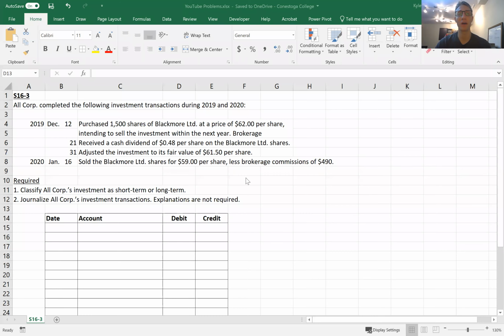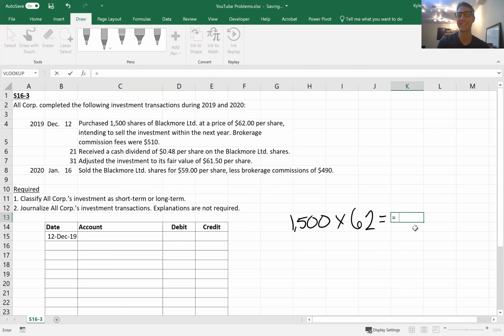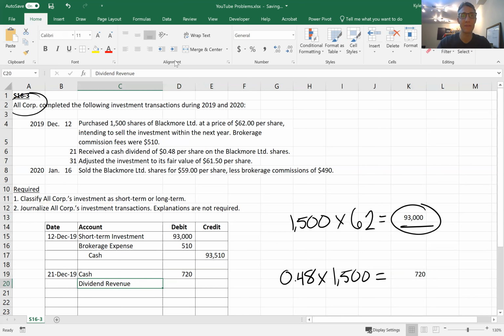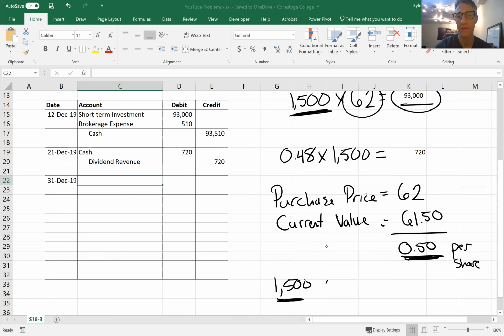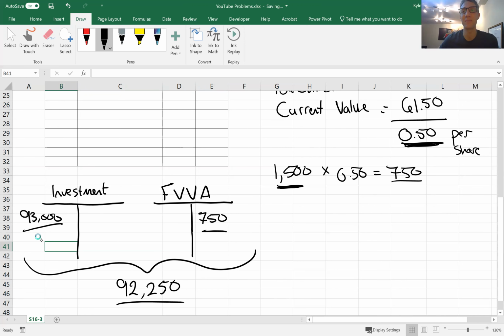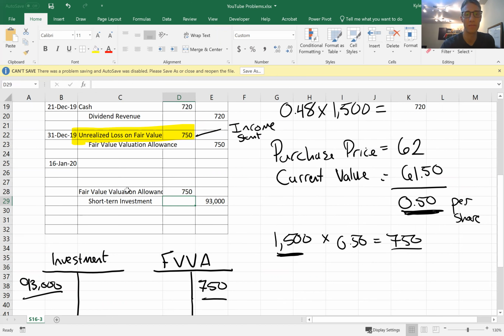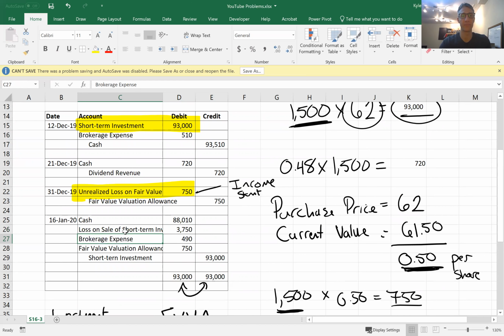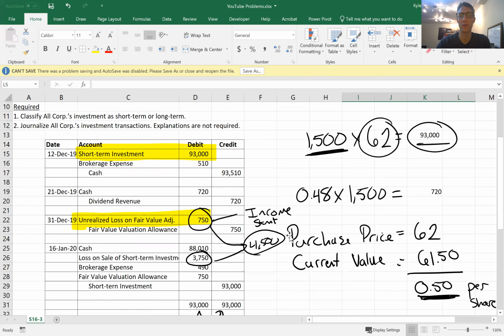S16-3 Tutorial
ACCT1040 - Supplementary Material
Textbook: Pearson